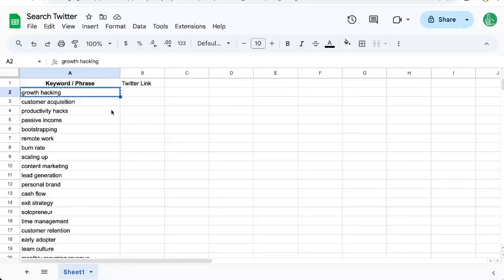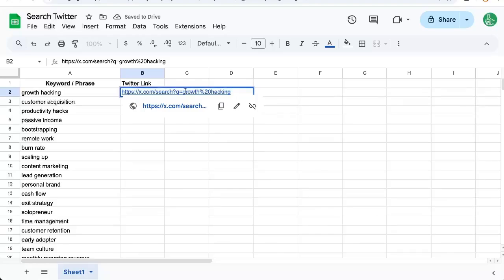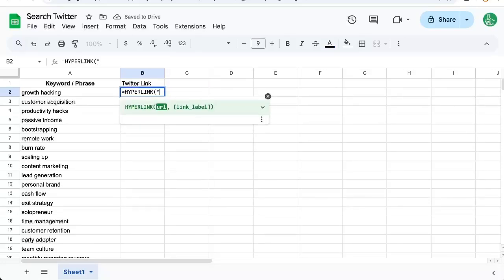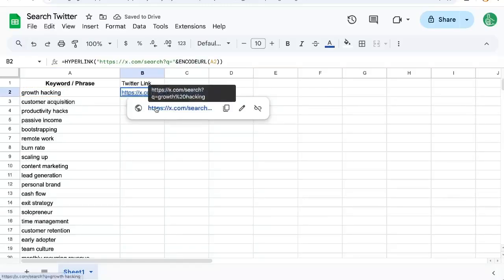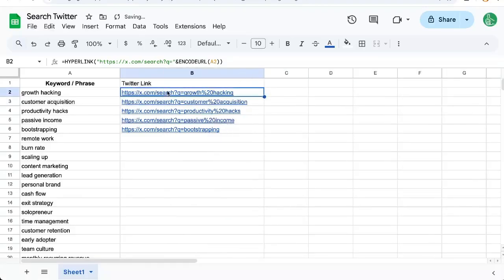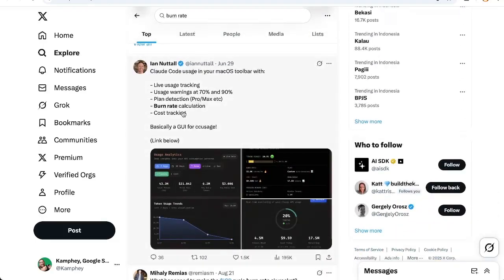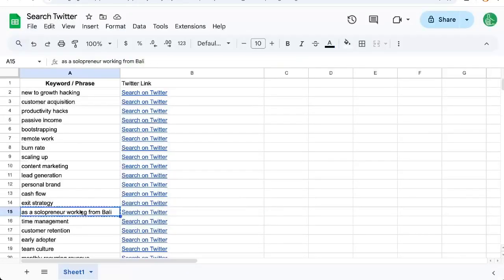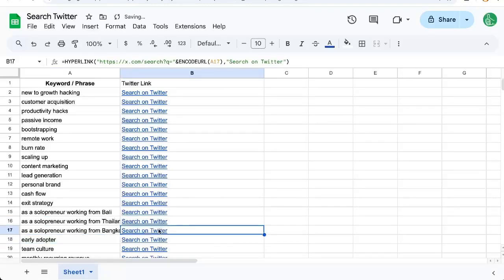Search Twitter from Google Sheets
How to Search Twitter with Google Sheets
In this video, learn how to automate Twitter searches using Google Sheets. The tutorial covers steps to create a hyperlink formula that encodes search queries into URL-friendly formats, making it easier to search for specific phrases or keywords on Twitter without repetitive manual entry. The video also introduces 'Search Lord,' a free Google Sheets template that allows you to search across 80-plus sites with ease, enhancing your productivity in monitoring online conversations.

00:00 Introduction to Twitter Search
00:23 Constructing the Search URL
00:41 Creating Hyperlinks in Google Sheets
01:06 Testing the Hyperlinks
01:29 Advanced Search Techniques
02:01 Exploring Specific Phrases
02:45 Using Search Lord for Multi-Site Searches
03:09 Conclusion and Final Tips